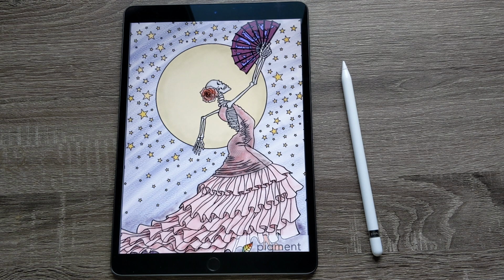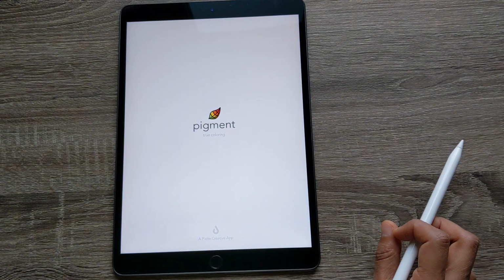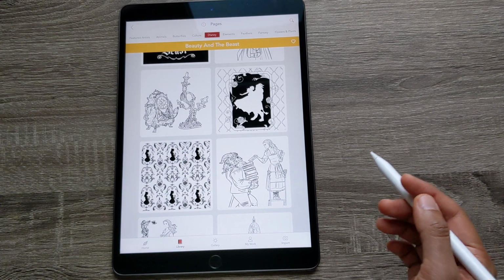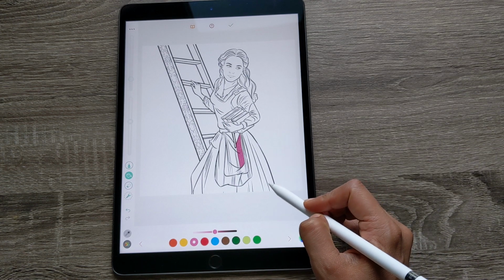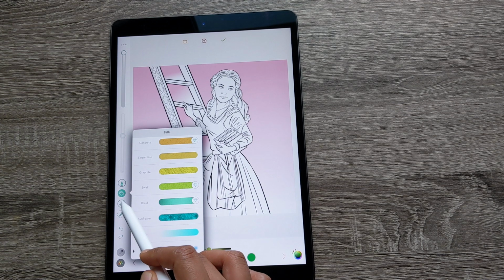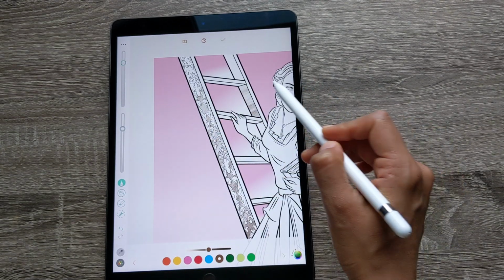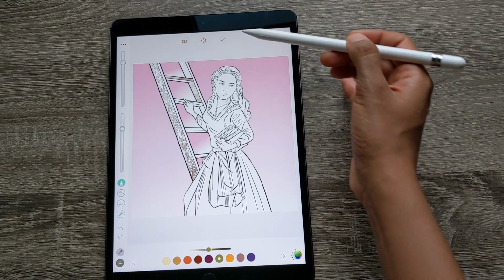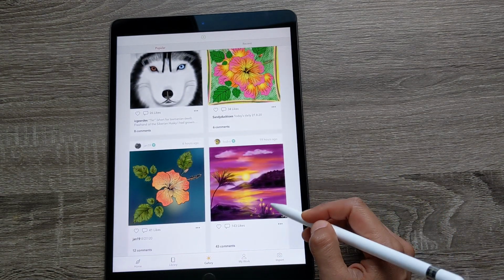Overview and Tutorial - Pigment Coloring App For iPad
A tutorial of the main features of the Pigment adult coloring app for iPad. I am using an iPad Air and Apple Pencil here.

Artist Credits
Thumbnail and image in the video is from Creative Haven's "Day of the Dead" coloring book by Edgy Brothers.

Image of Belle from Beauty and the Beast is from the Disney section of the Pigment app.